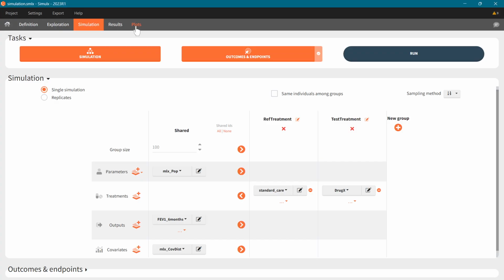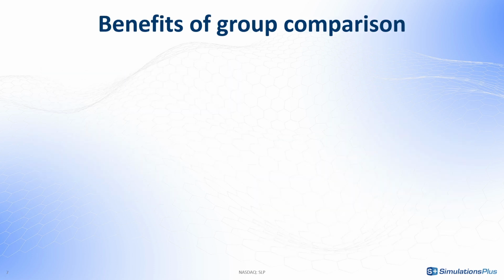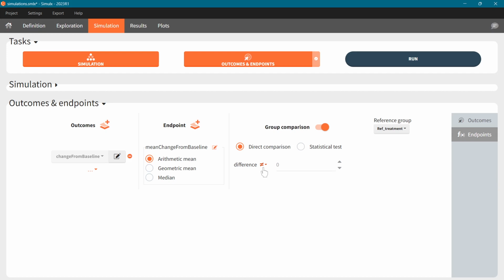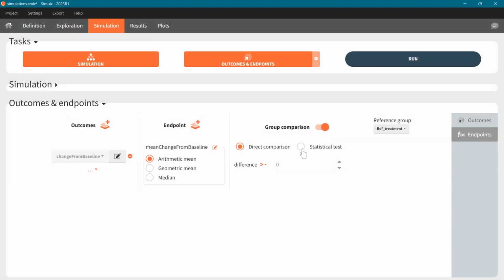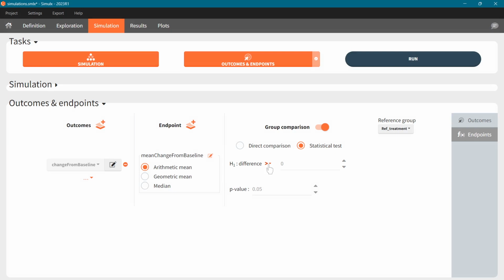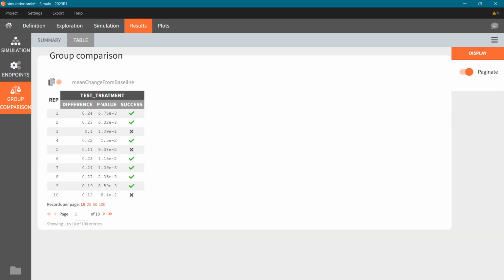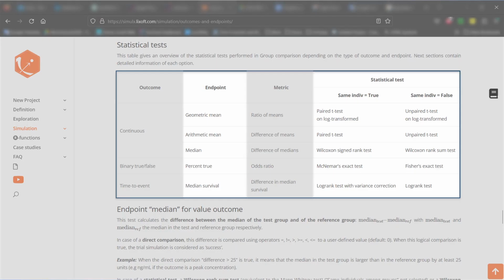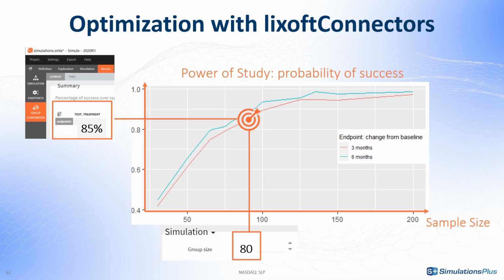Feature of the week #159: Group Comparison of Endpoints in Simulx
This video explains group comparison of endpoints in Simulx for clinical trial simulations, highlighting its importance in decision-making. As an example, it compares a new drug to a standard treatment using direct comparison and statistical tests that account for both magnitude and group size for significance. The results provide p-values and trial success rates, aiding in optimal decision-making. It also includes an example with lixoftConnectors to automate selection of optimal sample size, making it a valuable tool for clinical trial design.

Correction: In the video at time 6:12 the test verifies if the test treatment is equivalent to the reference treatment or not. In this case, we cannot say if it is better or worse.